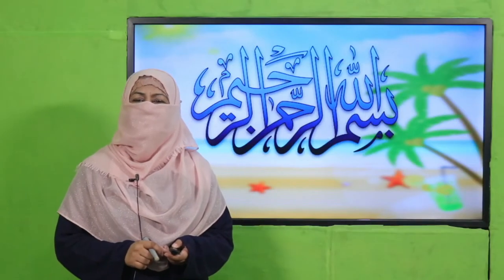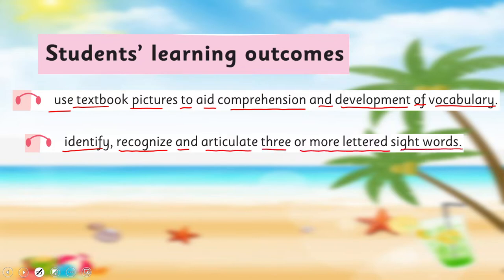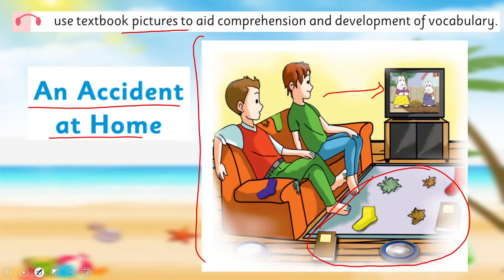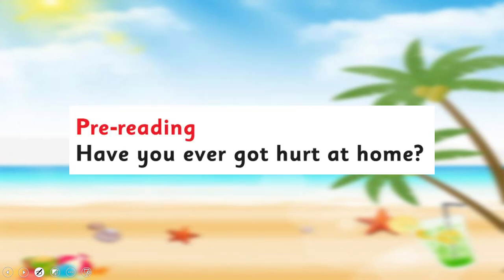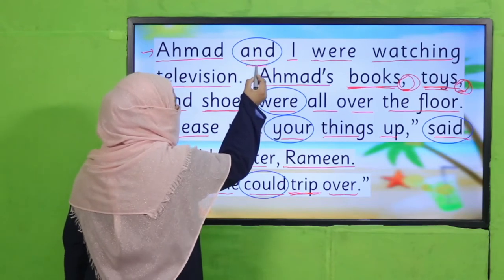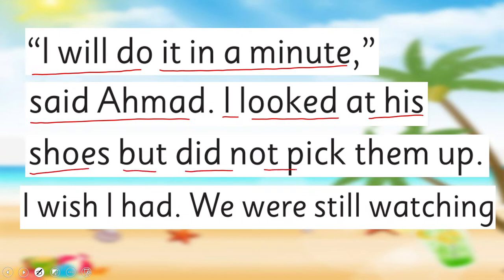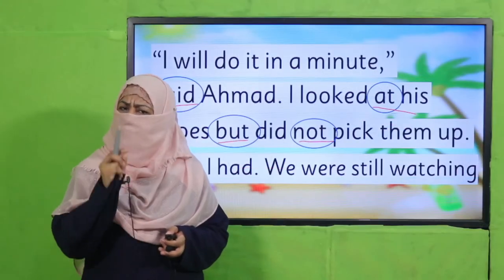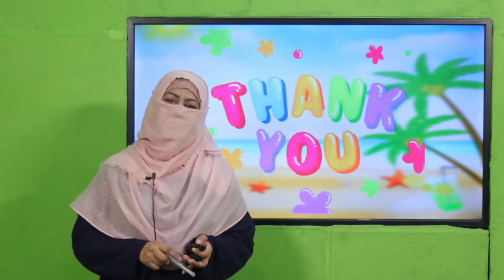English Grade 2 Unit 8 Lecture 3 || SNC 2020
In this lesson children will learn the concept of “comprehend text by looking at pictures” in a very easy way.
This lesson covers:
comprehend text by looking at pictures
How to teach “comprehend text by looking at pictures” to grade 2
An easy way to teach “comprehend text by looking at pictures” to grade 2
How to teach “comprehend text by looking at pictures” to kids

1. PowerPoint Presentation

2. Lesson Plan

3. Worksheet/Activity